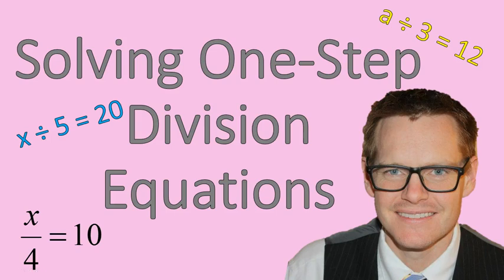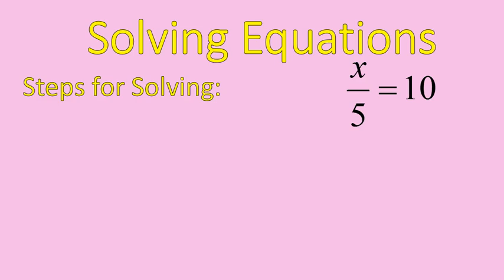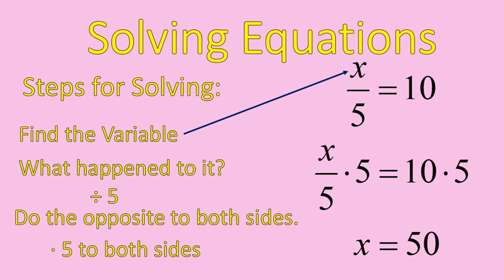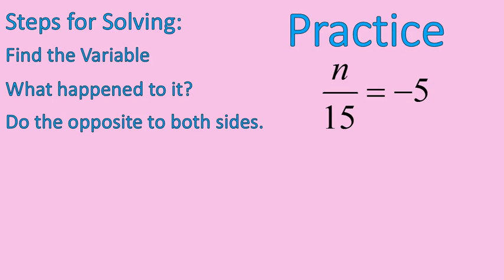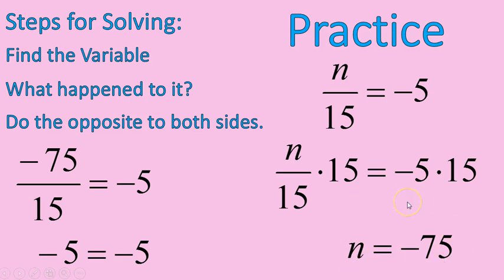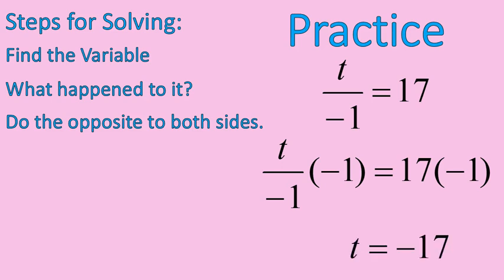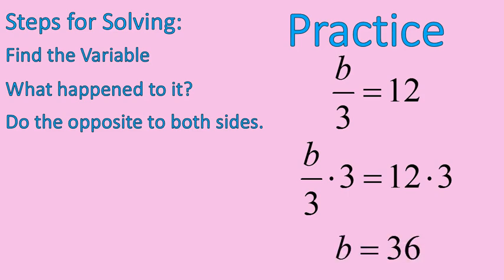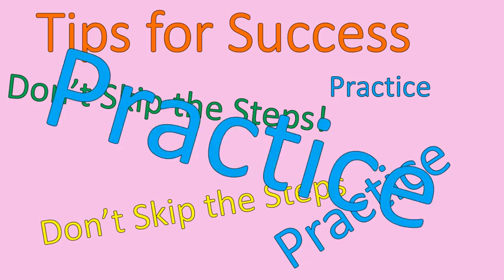Solving One-Step Division Equations (Simplifying Math)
Short lesson on how to solve one step division equations using the property of equality and inverse operations. That's teacher talk for how to solve this, you can ignore that part. :)